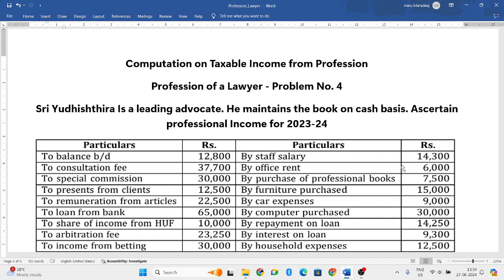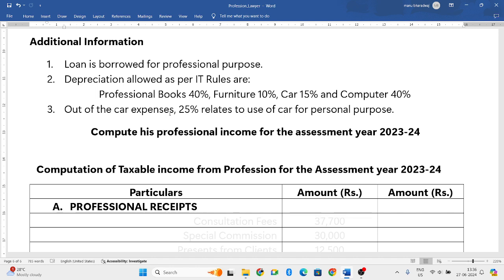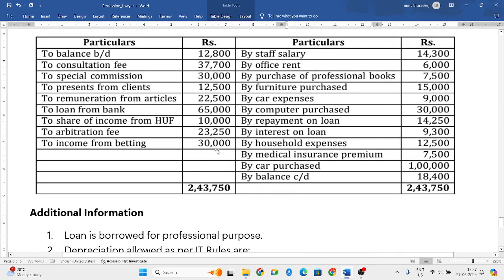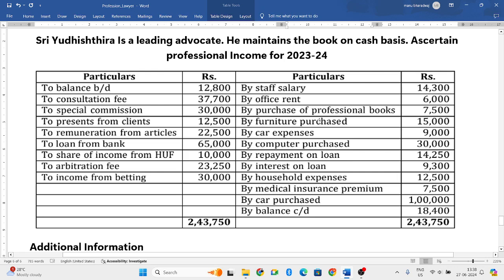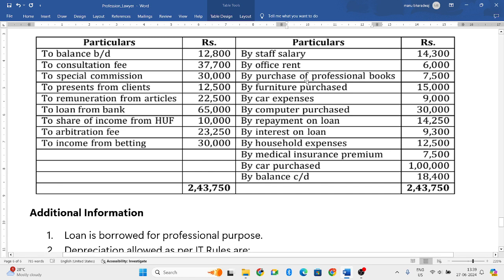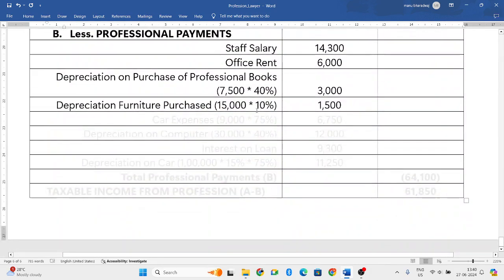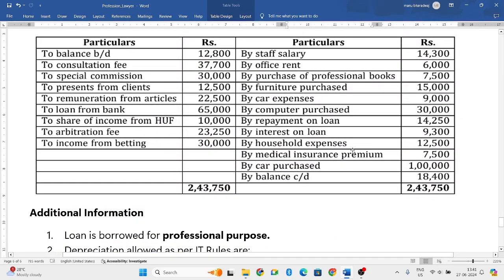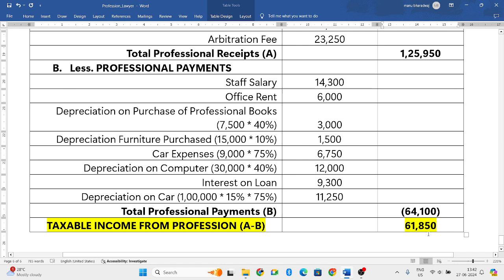Problems on Taxable income from profession of a Lawyer | Part 4 | Income Tax 2